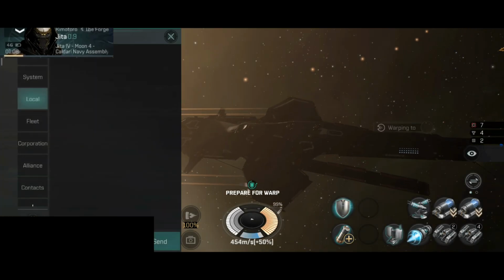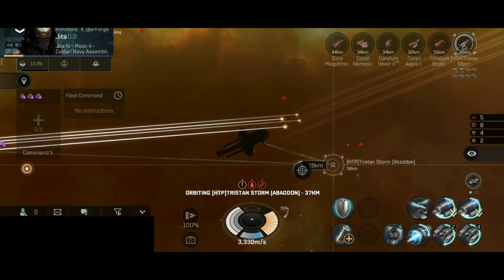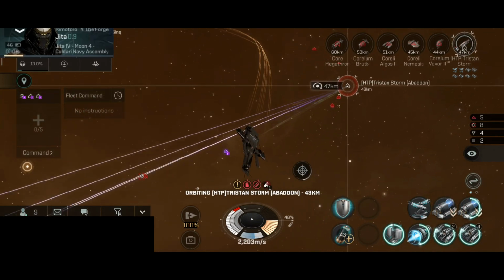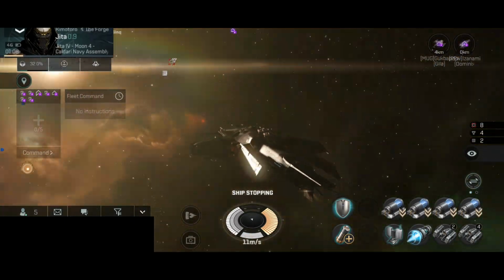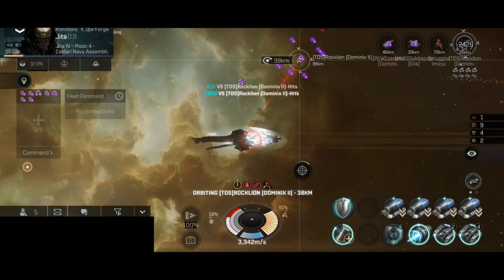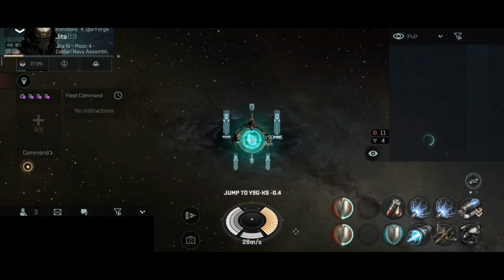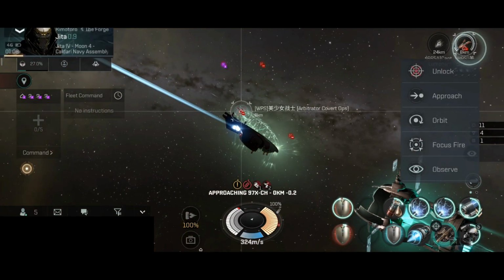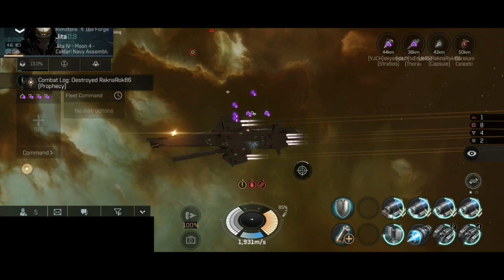EVE Echoes - Battleship Killer Orthrus PvP - 1700+ Killmarks - Low - Null Security Roam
1. Official EVE Sandbox Mobile Game
2. A Space Opera that Unfolds Across 8000+ Star Systems
3. Create Your Own Sci-Fi Legacy With 100+ Unique Ships
4. Join the Galactic War - Empires, Corporations, Conflict
5. Explore the Universe -Scan, Discover, T trade and Prosper